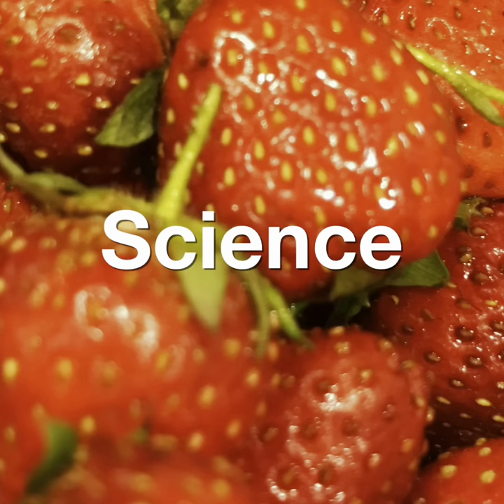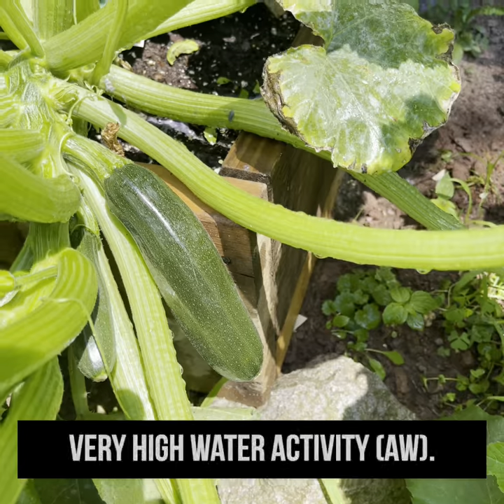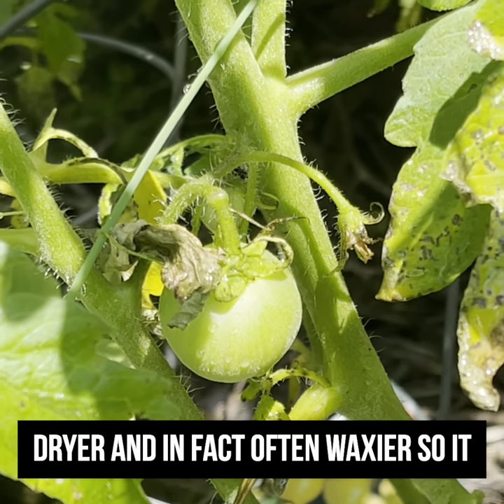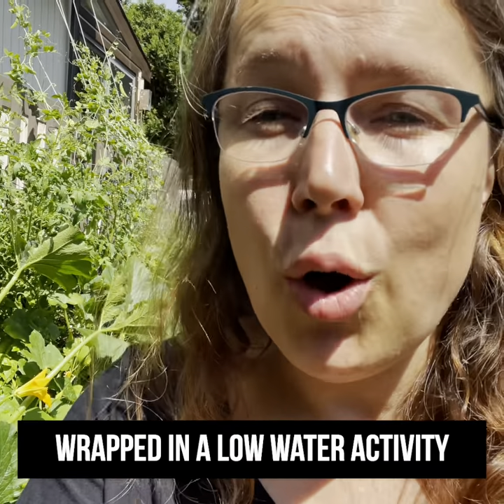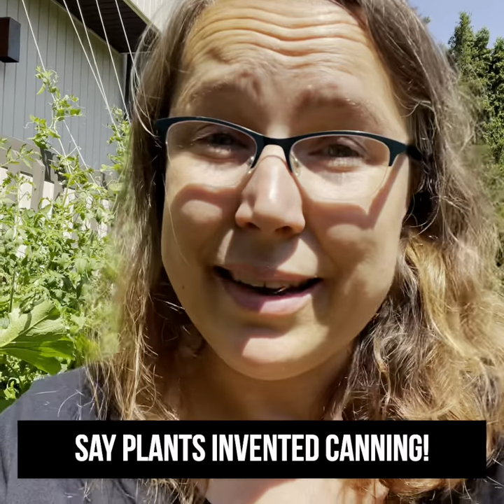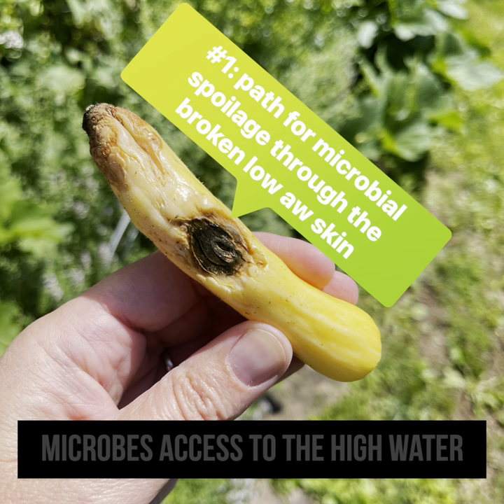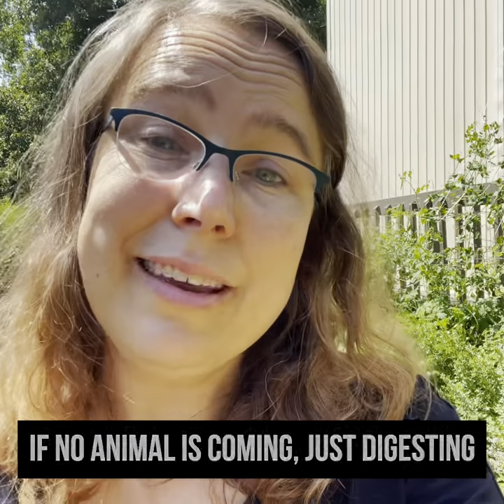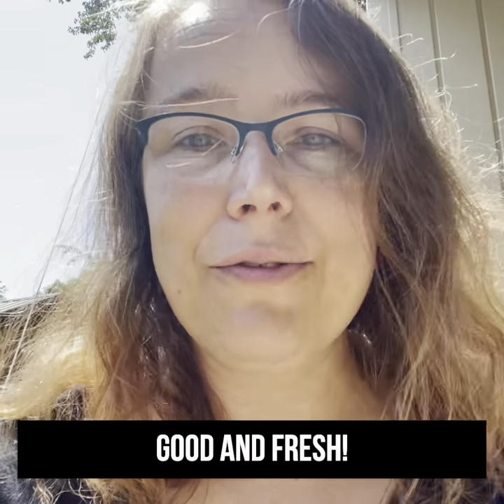What's your damage, vegetable?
Why is it that fruits and vegetables with a cut or bruise go bad so much more rapidly than those without damage? Let's find out.